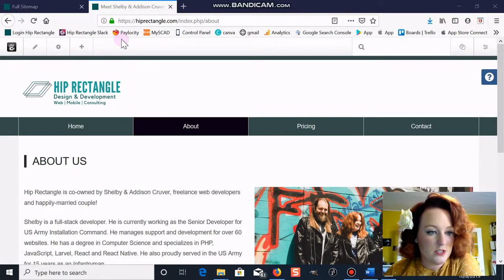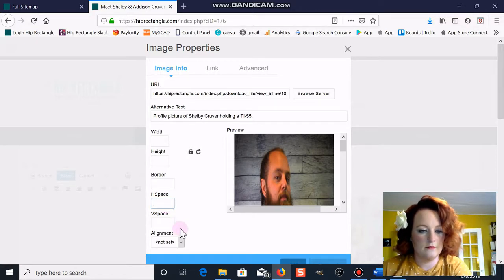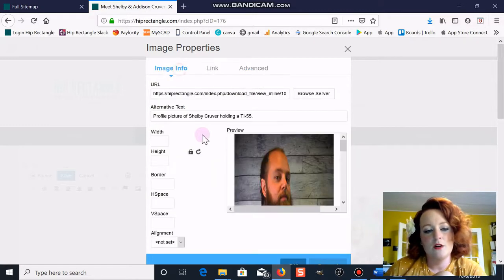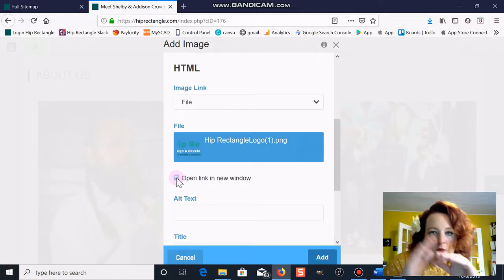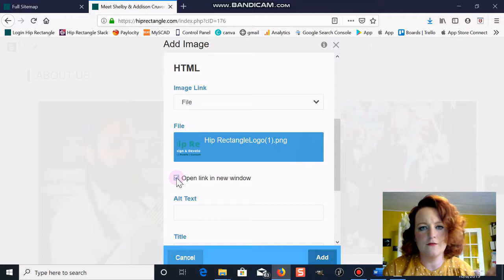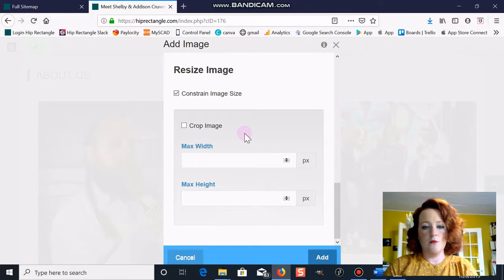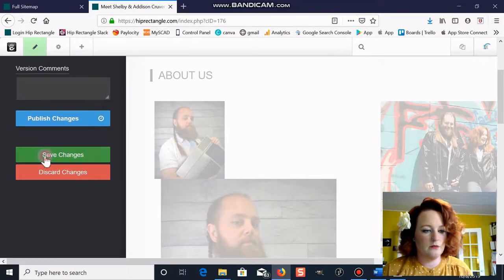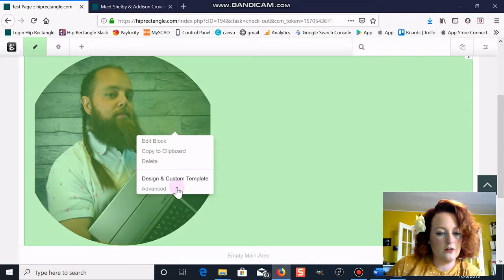concrete5 adding images to your page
You can add images to your concrete5 website or page two ways - using the content/text block or the image block.